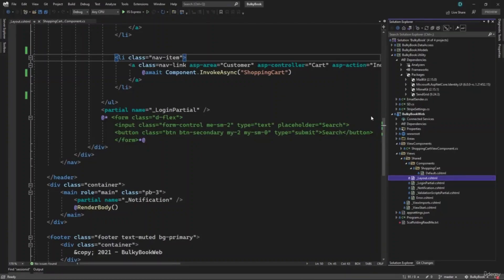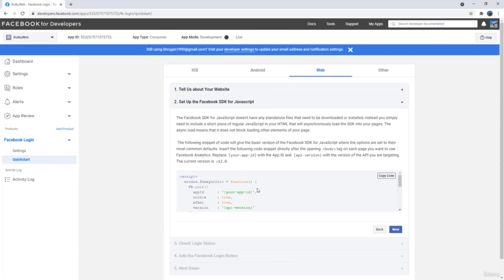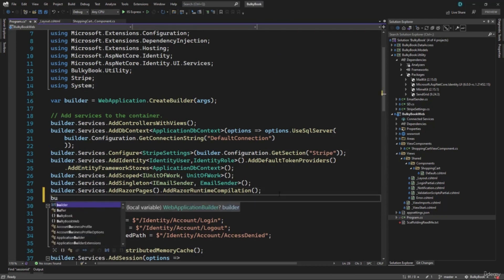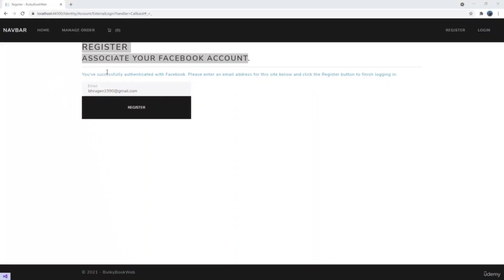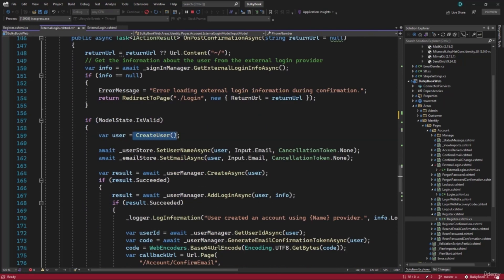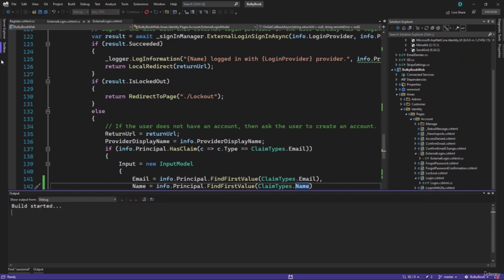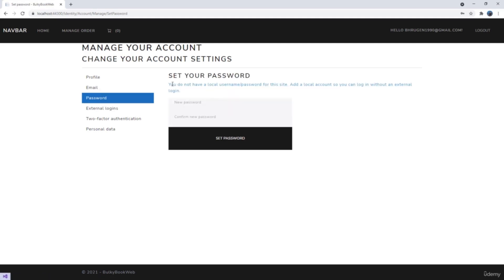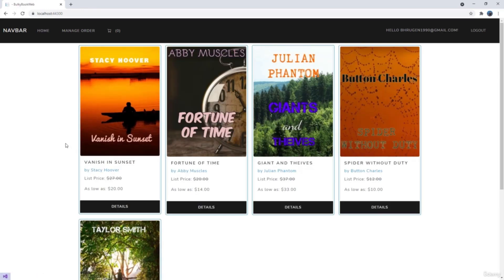13. Facebook Login Authentication in ASP DOT NET CORE || EF || Tutorials